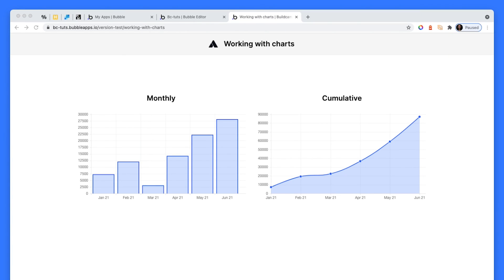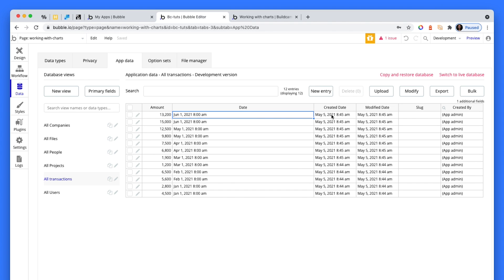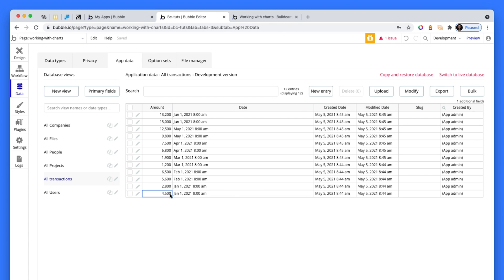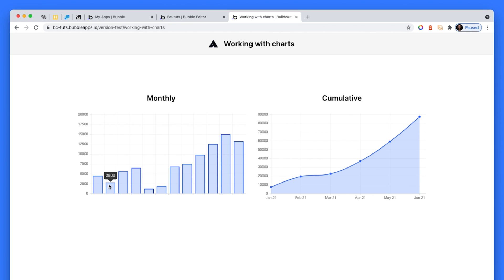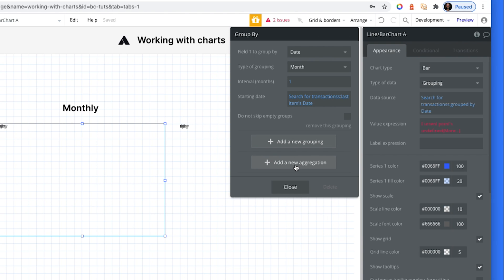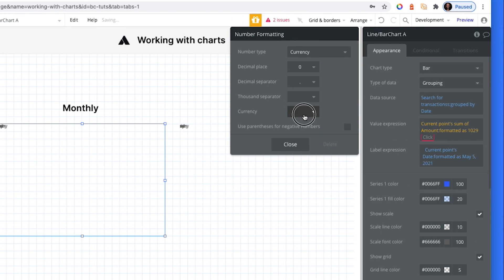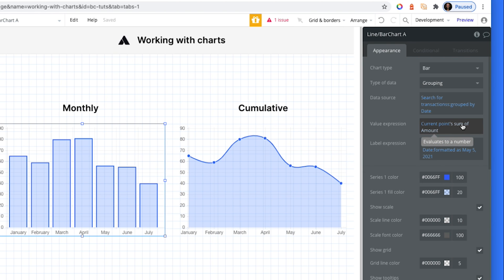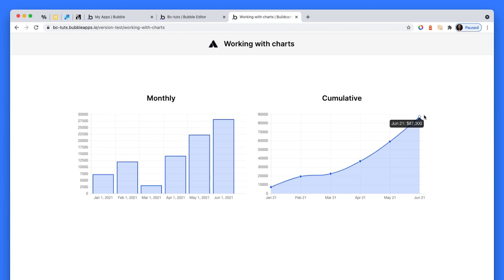Working with Charts | Bubble.io Tutorial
Working with charts involves setting up your database in a certain way. Let's look at this and then create a create regular and cumulative chart using transactional data.